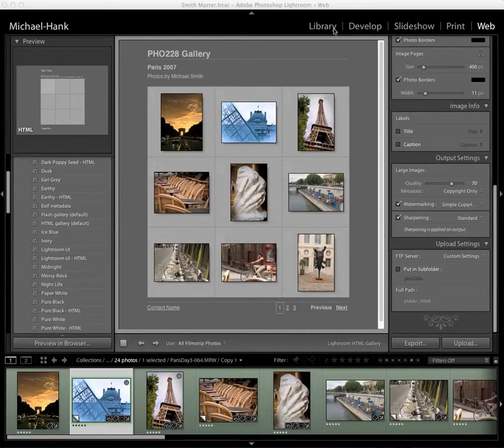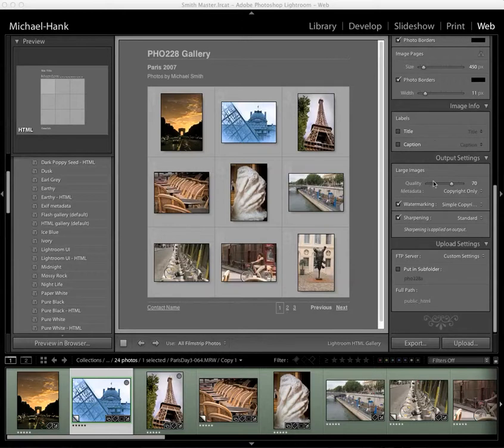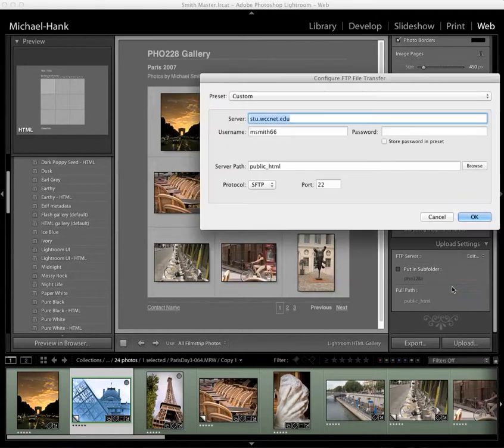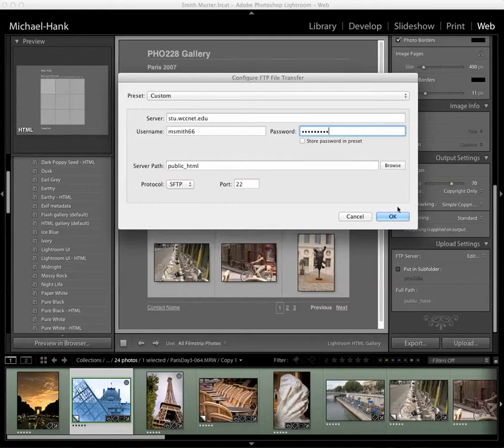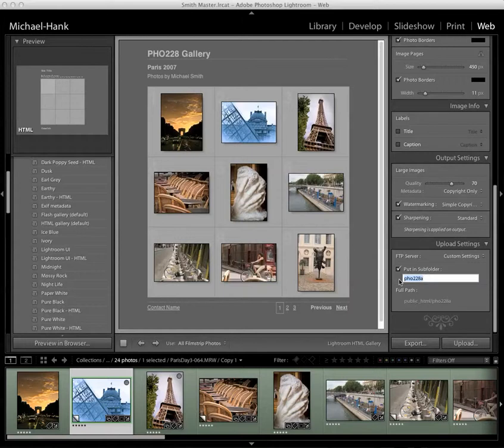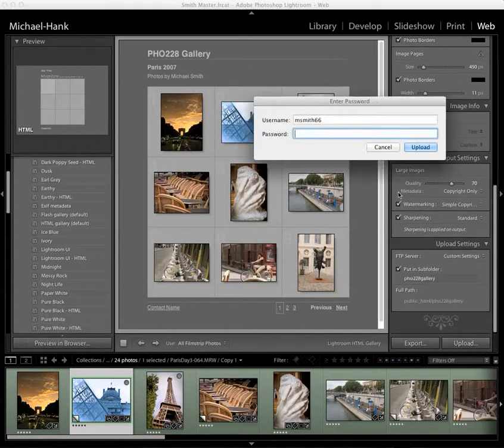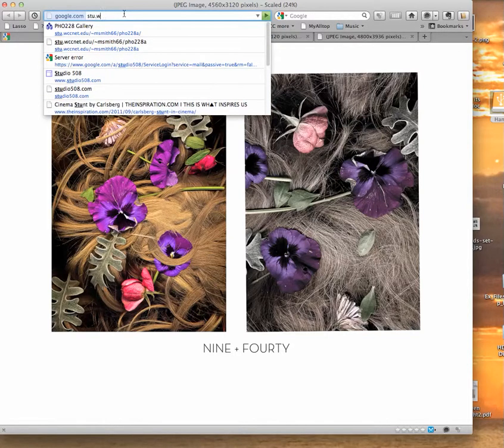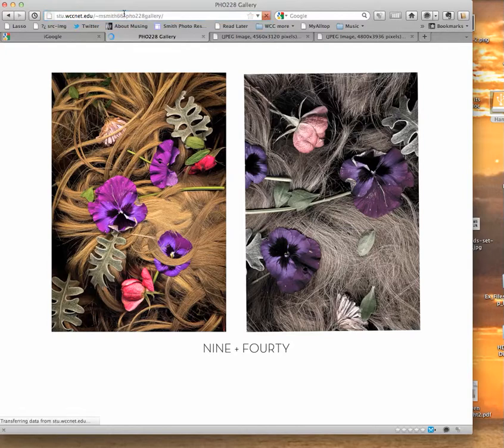Upload Lightroom Web Gallery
Upload a web gallery created in Lightroom directly to an FTP server